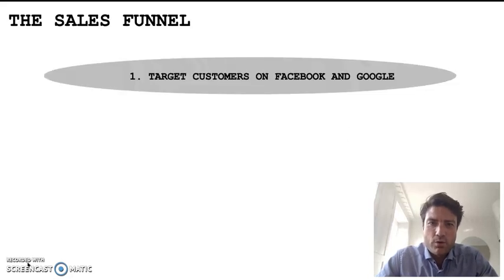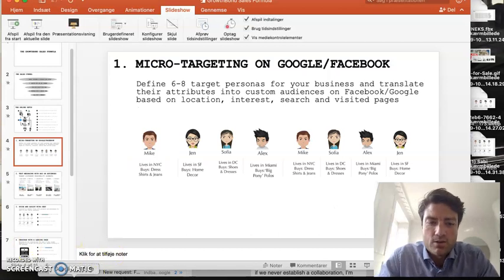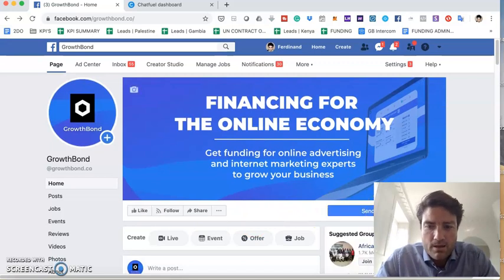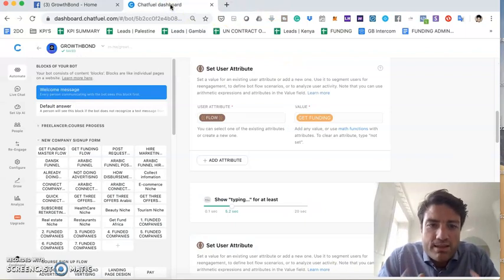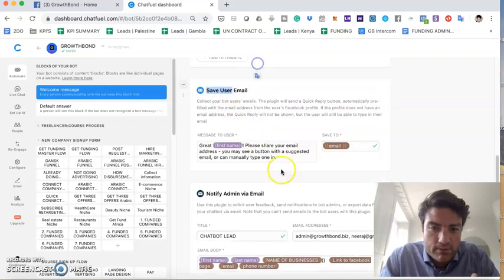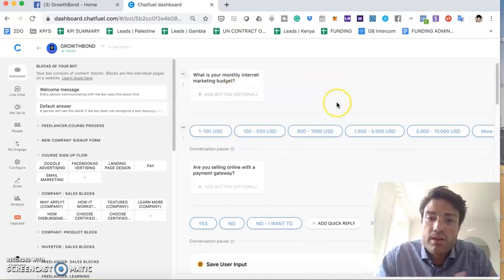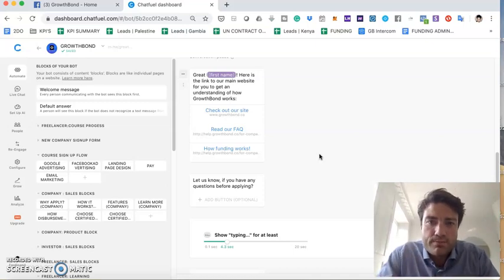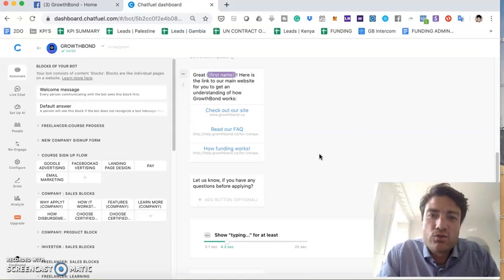The GrowthBond Sales Formula - Selling with a chatbot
Selling with a chatbot